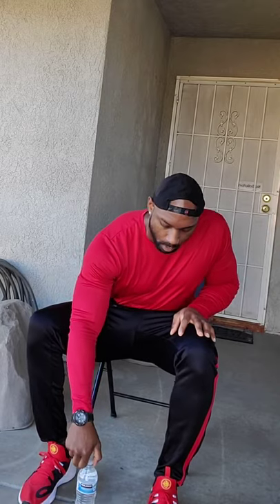Grab a "water bottle" and sit down!!! 🔥🔥🔥Belly FAT Be GONE ✌🏿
Join me live weekly! Many classes to choose from for all ages/levels.